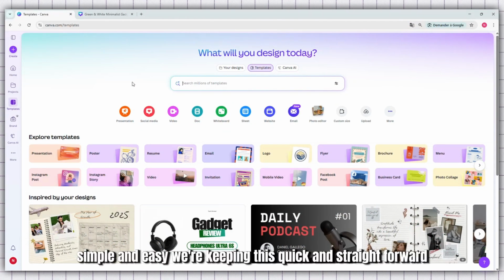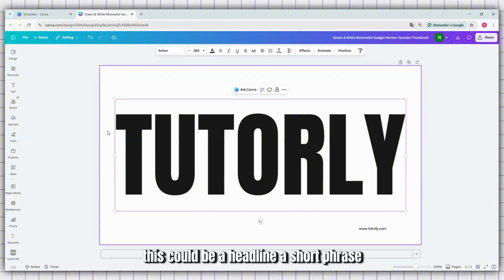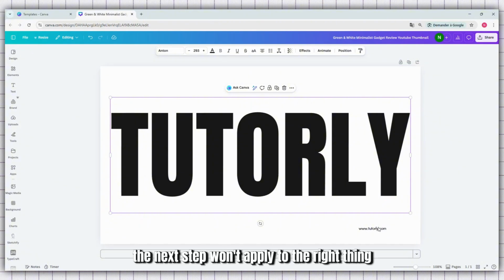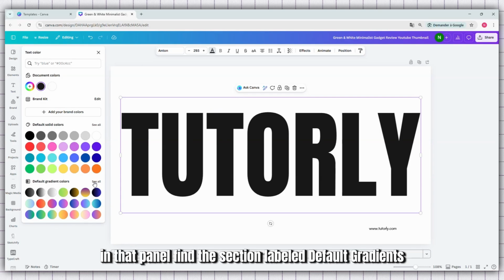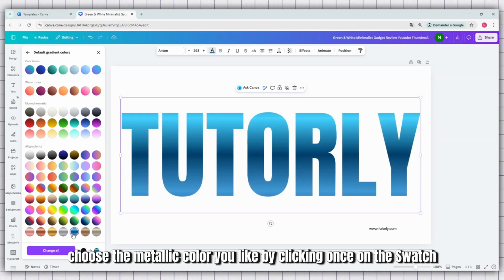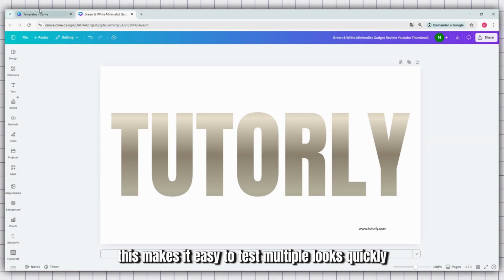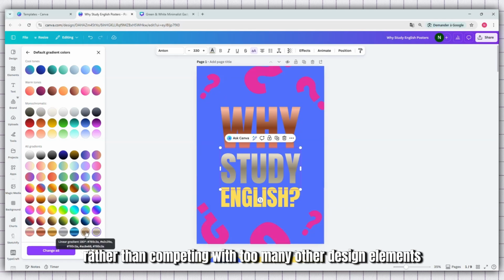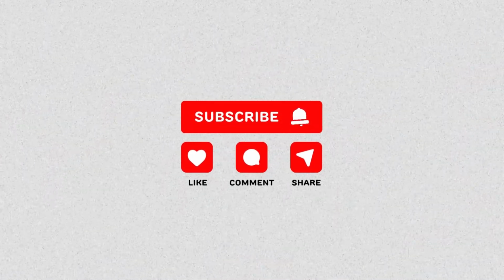How to Create Metallic Text in Canva (2026 Guide)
Learn how to create stunning metallic text in Canva with this easy-to-follow tutorial. Discover the secrets to adding a touch of luxury and sophistication to your designs with metallic text effects. Whether you're a beginner or an experienced designer, this video will show you how to unlock the full potential of Canva's text editing tools and create amazing metallic text that will take your designs to the next level. From choosing the perfect font to adjusting the texture and color, we'll cover it all. So, if you're ready to take your Canva skills to new heights and create metallic text that shines, watch this video now and get started.